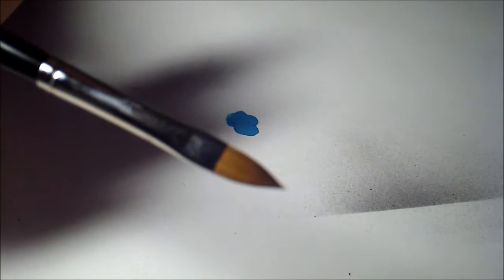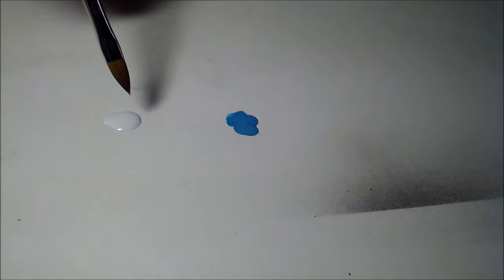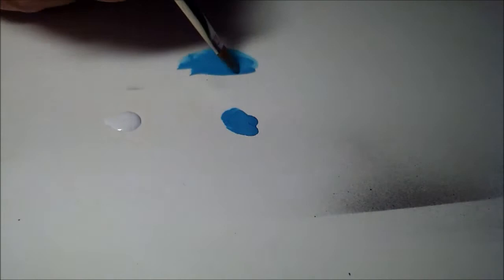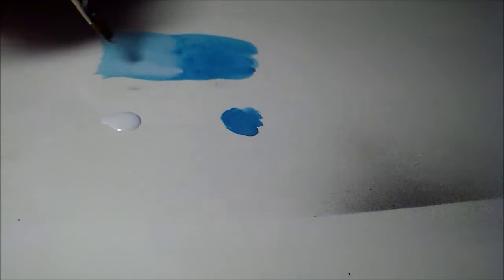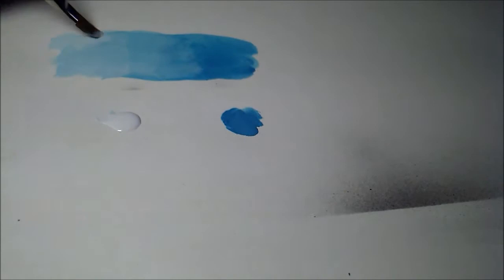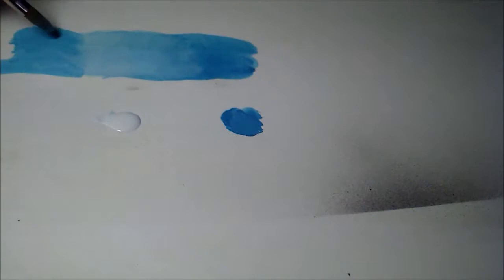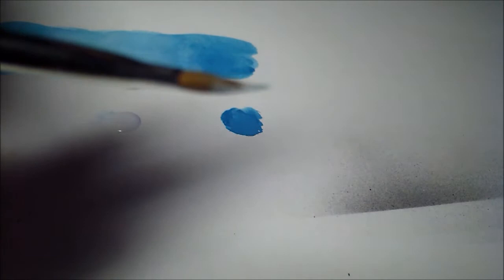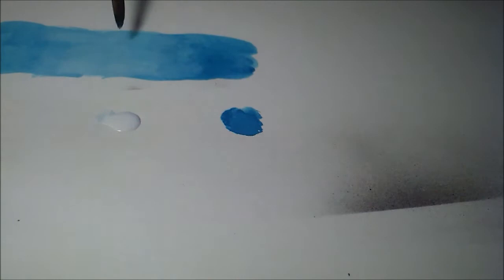Filbert brush wet blending demo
hi everyone here's a quick demo with the filbert brush